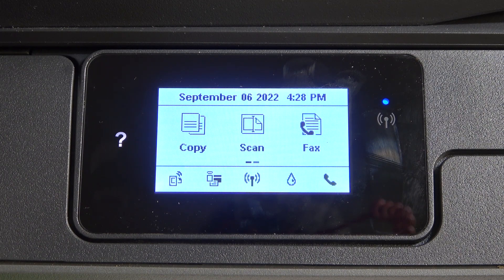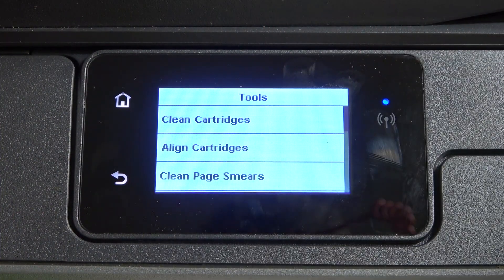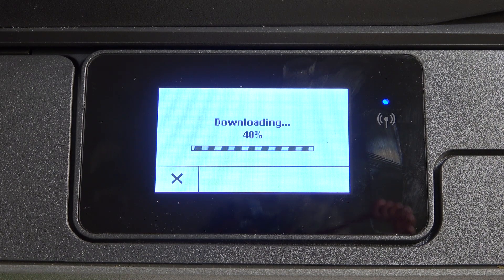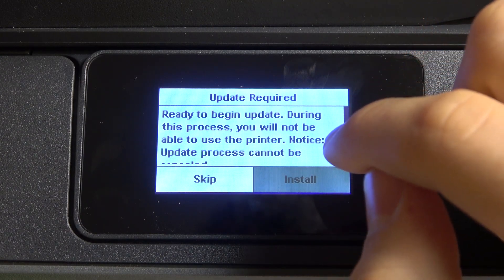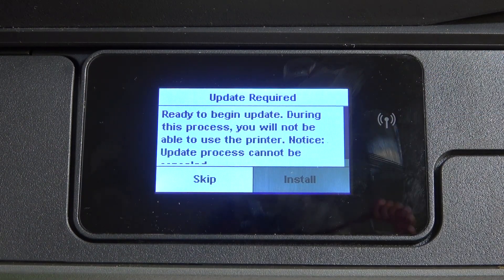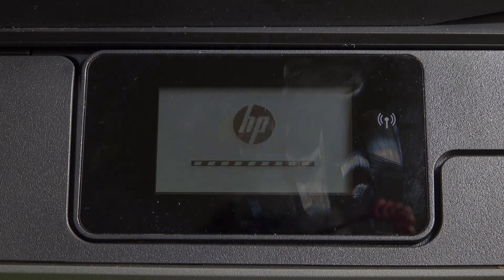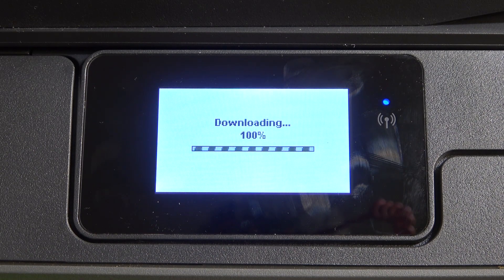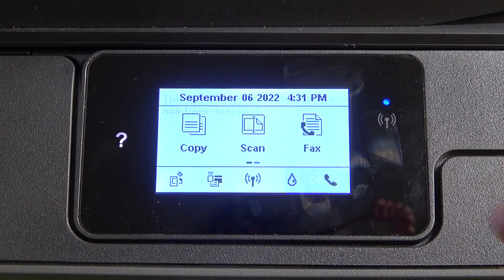How To Update Firmware In HP Smart Tank 615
Ensure your HP Smart Tank 615 printer is equipped with the latest features and improvements by learning how to update its firmware. Our comprehensive guide provides step-by-step instructions and answers to frequently asked questions about updating the firmware on the HP Smart Tank 615, enhancing its performance and compatibility.

Why is it important to update the firmware on my HP Smart Tank 615 printer?
How can I check the current firmware version on my printer?
What are the steps to download and install a firmware update?
Are there any precautions I should take before updating?
Can I roll back to a previous firmware version if needed?